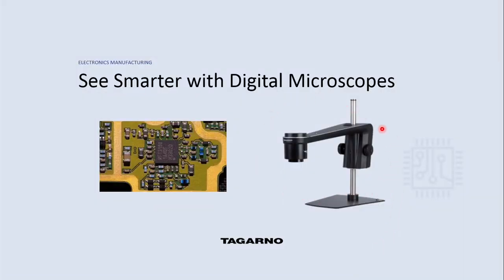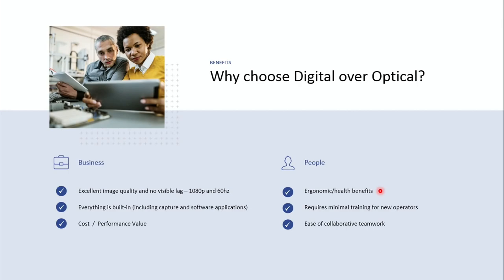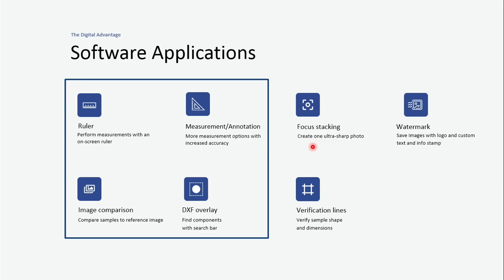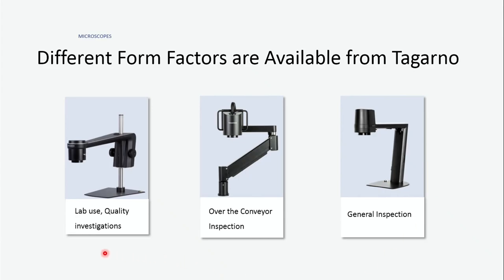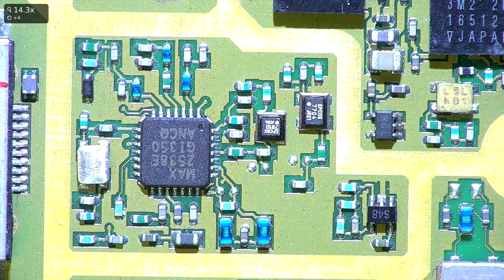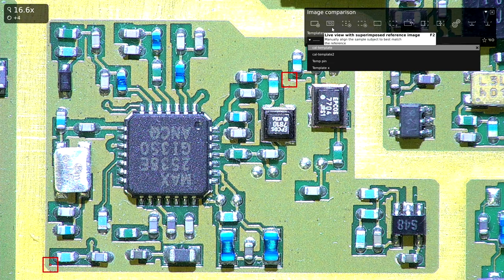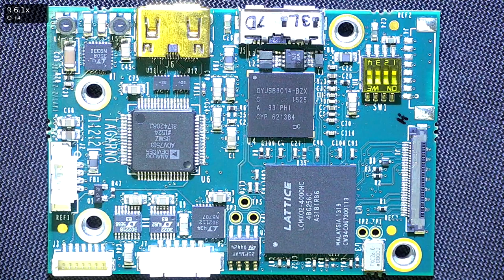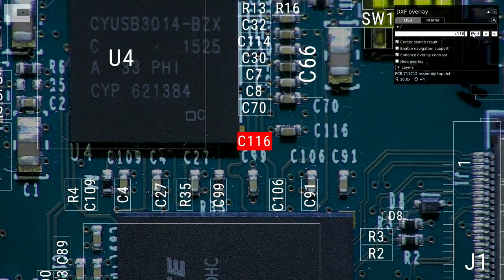An introduction to TAGARNO's digital microscopes for PCB manufacturers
In this Partner's preview video, our Canadian distributor will give an introduction to the benefits of using a digital microscope and key features and apps for visual inspection and PCB quality control.

About TAGARNO:
TAGARNO is a leading global player within digital microscopy, delivering intelligent, intuitive, and agile tools for demanding specialists in fields such as material science, agriculture, food, and electronics.

For 50 years, we have strived to create cutting-edge solutions that allow you to see smarter. Our mission is to maximize your efficiency, enhance your communication, increase your collaboration, and improve your work environment with a TAGARNO digital microscope.

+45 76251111